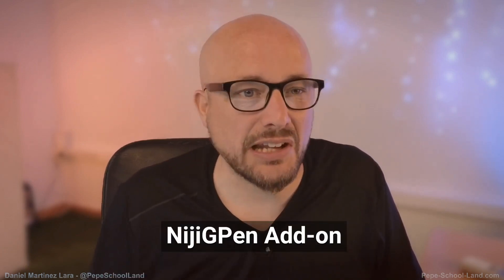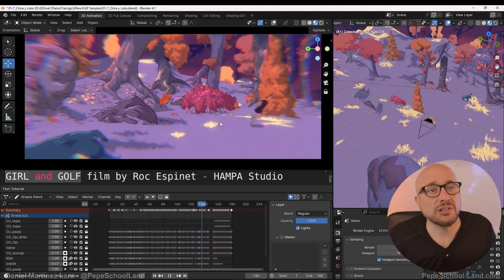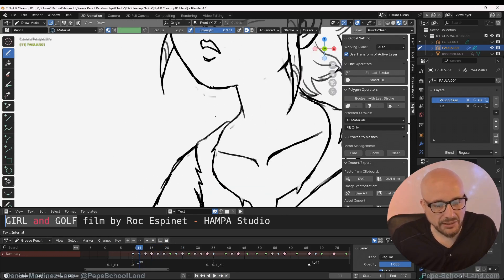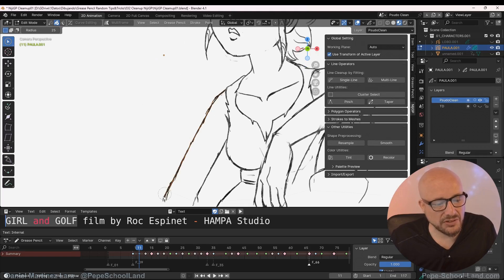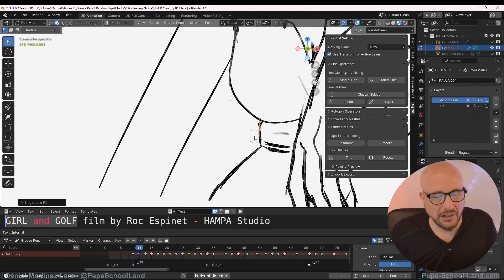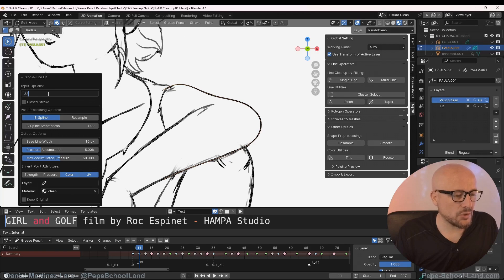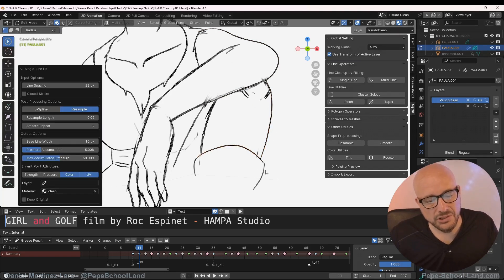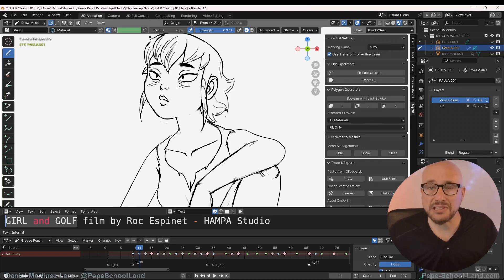#032 NijiGPen add-on For Cleanup